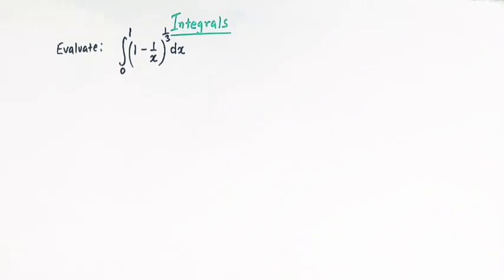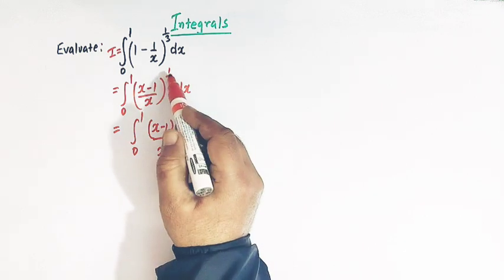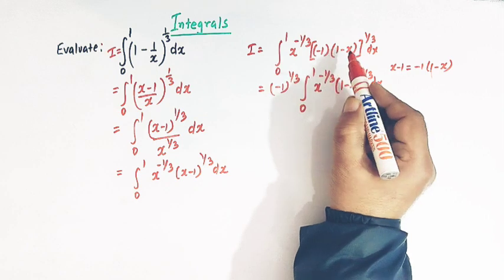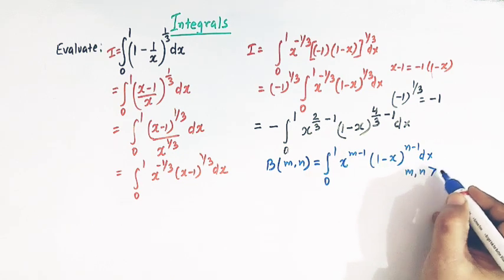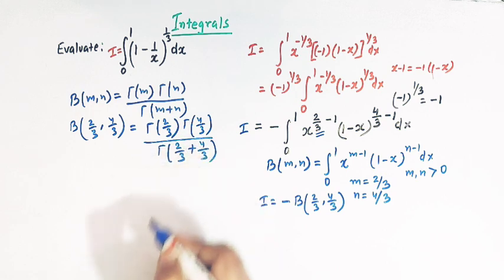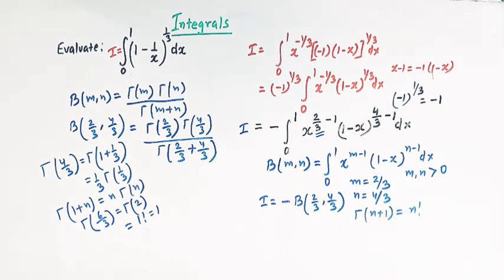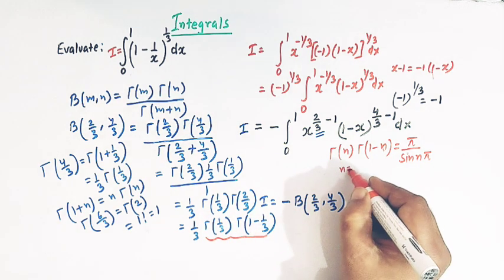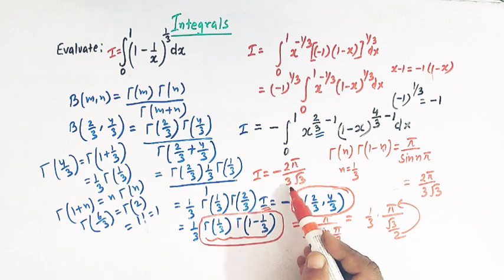A most important integral using the properties of Beta and gamma functions. Euler's integrals.